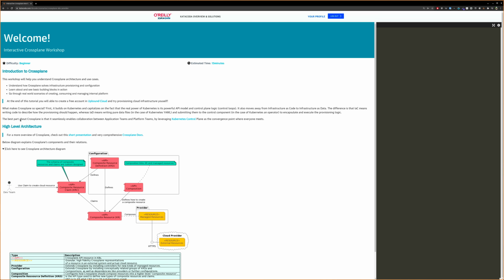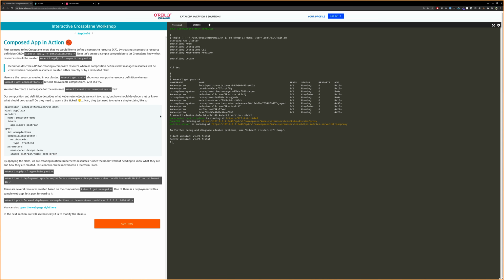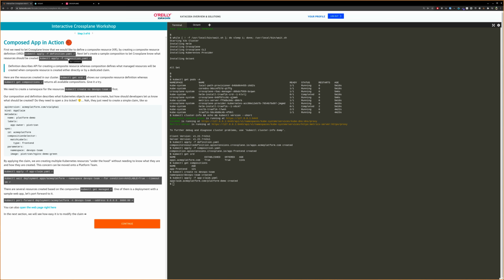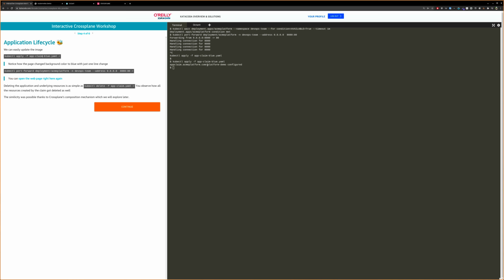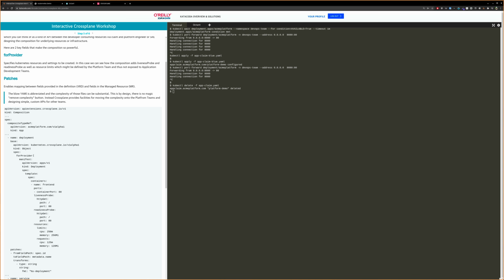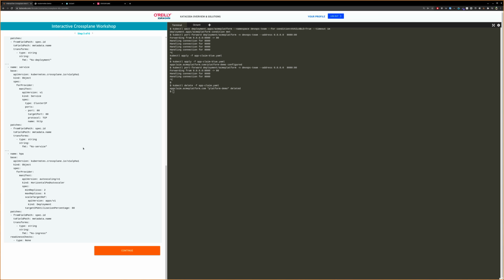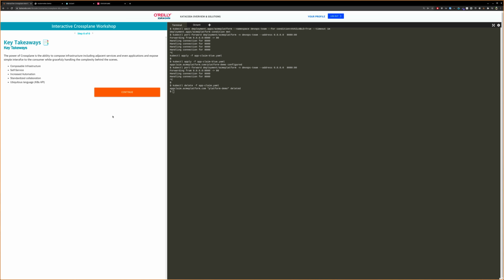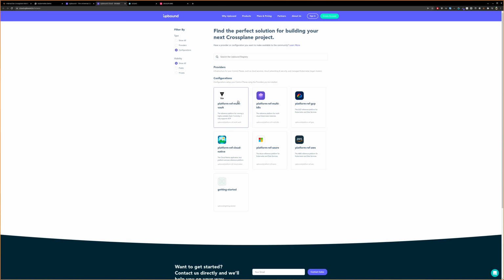Crossplane Fundamentals - Kubernetes Provider